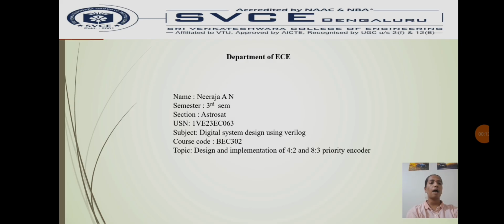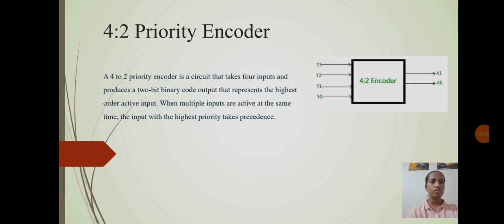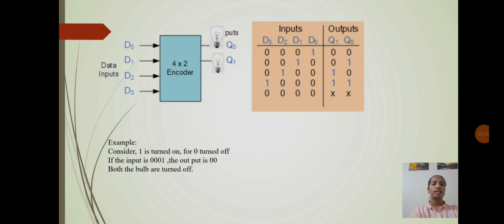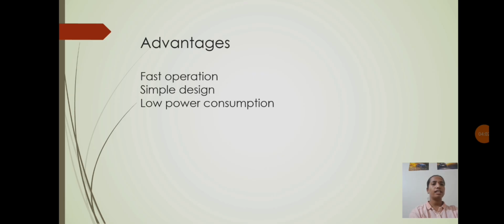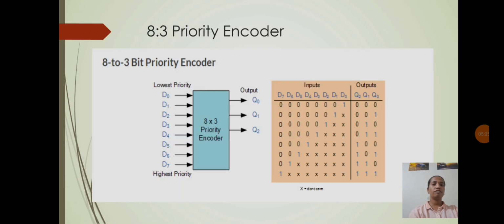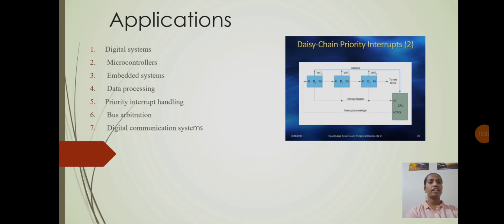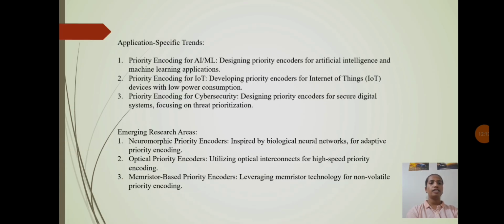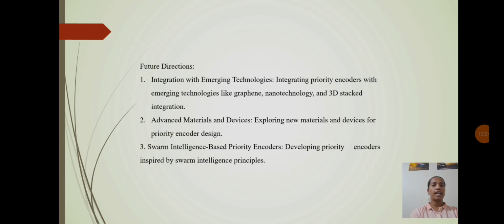4:2 & 8:3 bit encoder